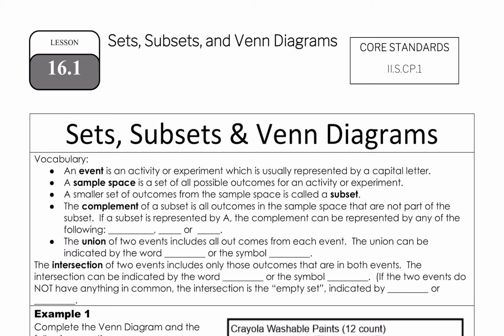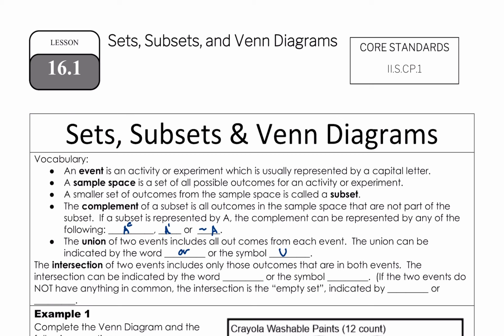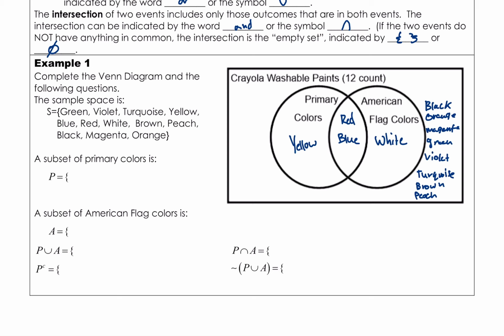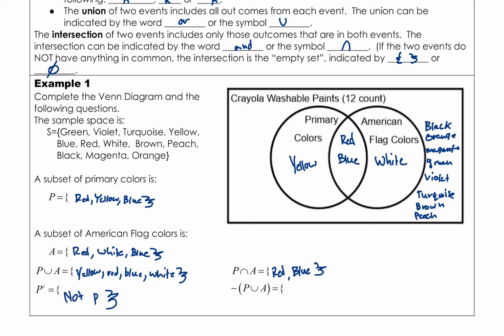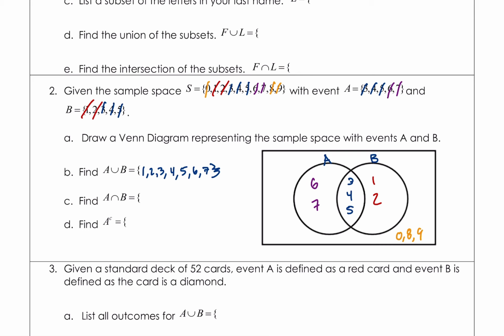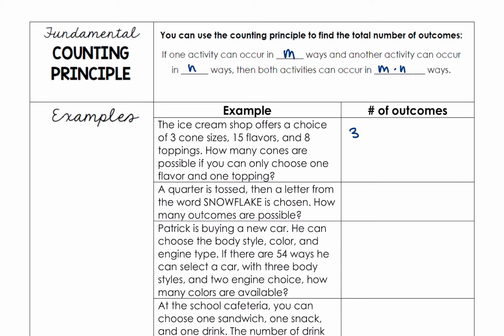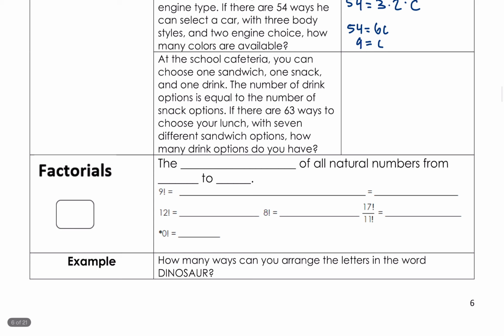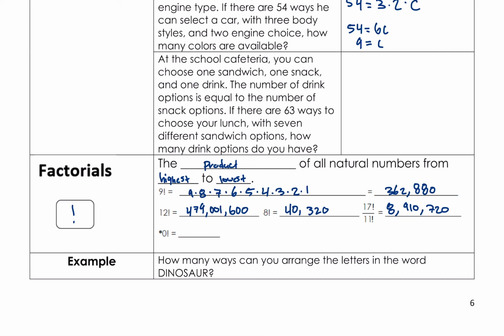SM2 EXTENDED 16.1 & 16.2 Sets, Subsets, Venn Diagrams, The FCP and Factorials CTHS 2025